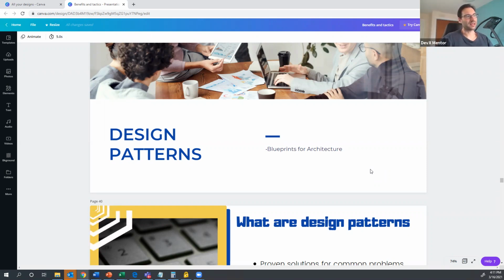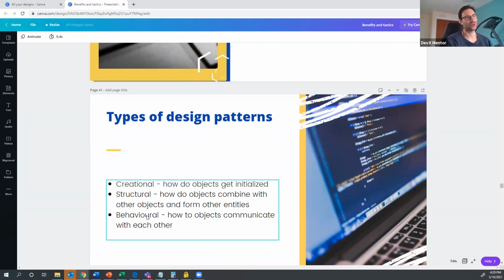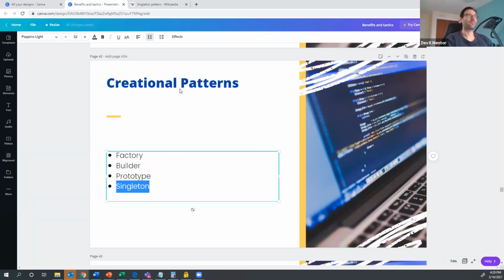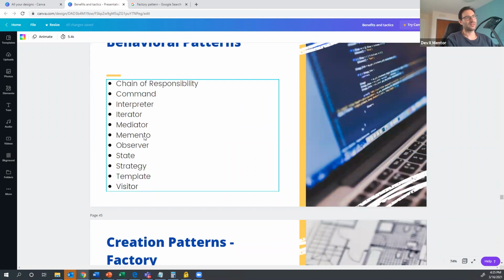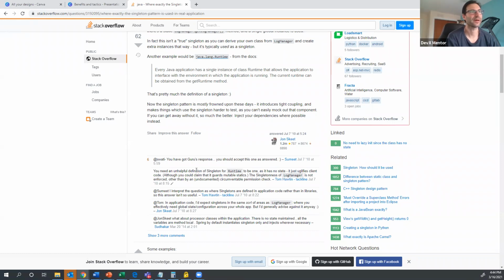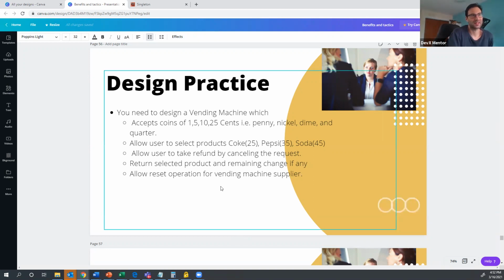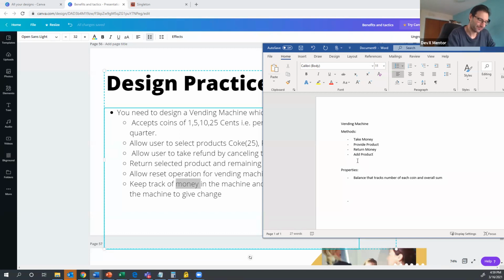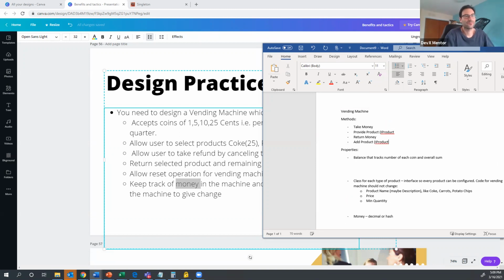DevX Mentor's Zoom Meeting